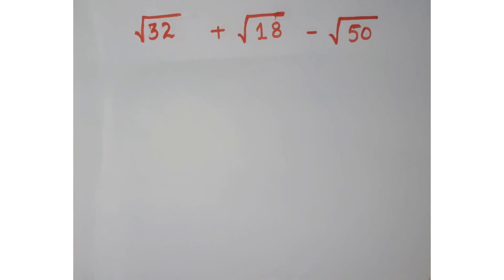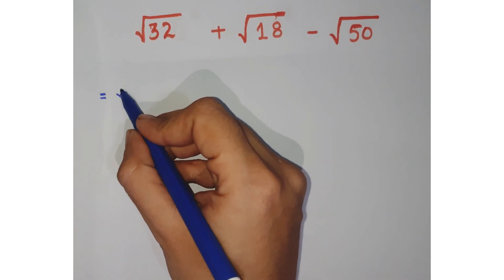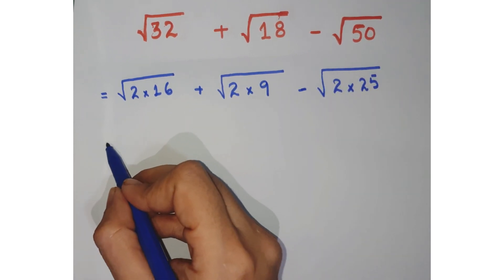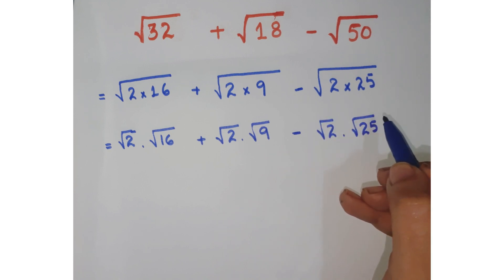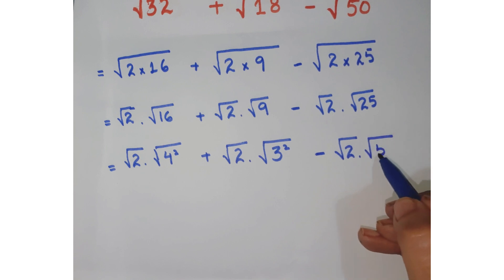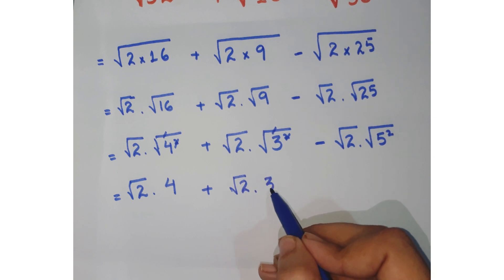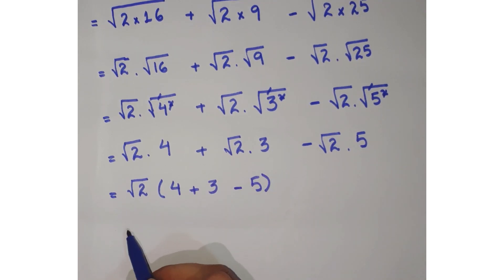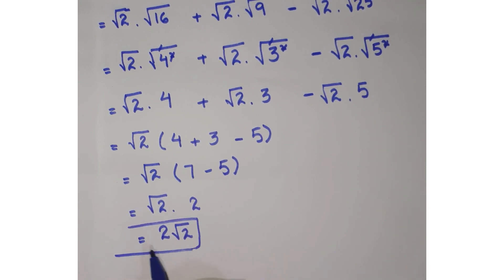Evaluate | Can u solve ? | Trick to solve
Radical equations
Radical
nice radical maths problem
Radical maths problem
Radical expressions
A nice algebra problem
Solving radicals
Tricky radical problem
Simplification
Simplifying radicals
How to solve roots
Square roots
How to solve roots in telugu
How to solve square roots
Cube roots
How to solve roots in maths
How to solve
How to solve root question
How to add roots
How to simplify roots
How to find square roots
How to solve radical equations
How to find root of Polynomials
Intro to square roots
Solve
How to simplify roots class 9
How to divide numbers in roots
Blackpenredpen
Number theory
Math
The map of mathematics
Math counts
System of equations
Math puzzles
Imo
Competitive exams
fast and easy maths!
math window
Think N Derive
Explored Maths
super academy

Get ready to unlock the secrets of exponential math as we solve a mind-boggling question without a calculator. Join me in this exciting journey of mental math! Let's dive in and conquer this math challenge together!
Check out this mind-bending math question that involves exponents! Dive into the world of exponential equations and challenge your problem-solving skills. Get ready to have your mind blown

!In this video, we'll tackle an exciting exponential math question that will put your mental math skills to the test. Get ready to solve it without the help of a calculator. Let's dive in and conquer this challenge together! 💪🧠